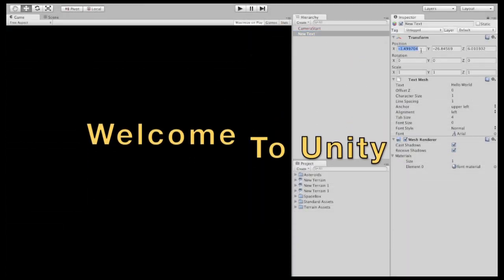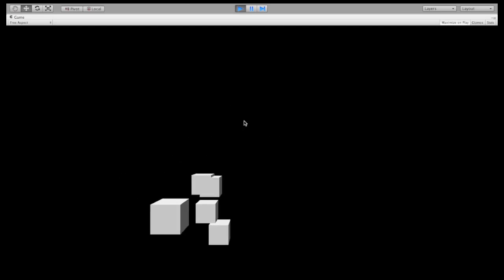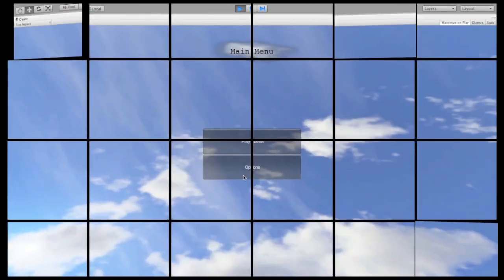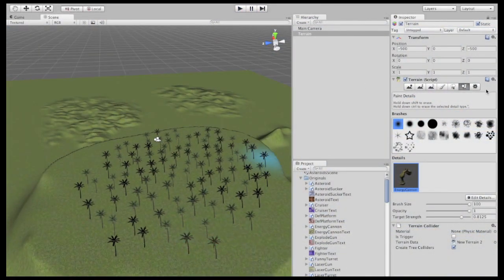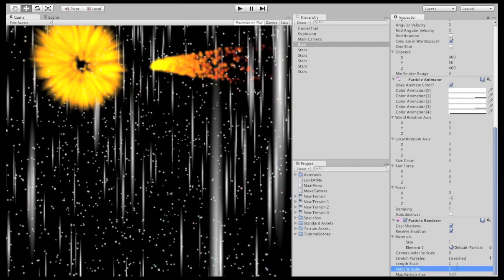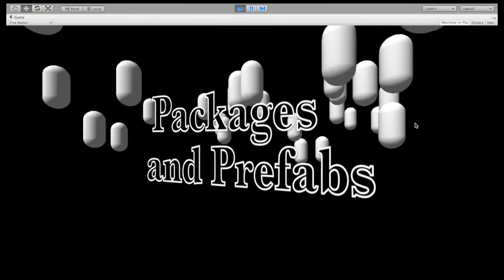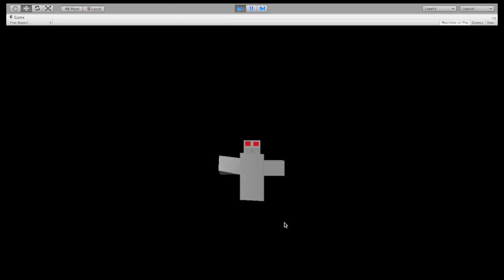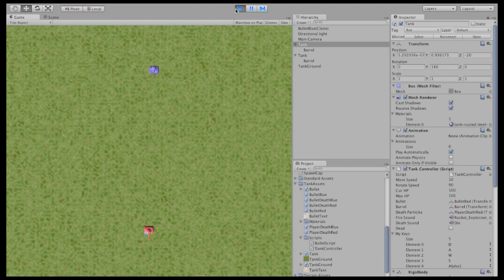Unity Tutorials at Unity-Tutorials.com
A brief teaser of the content held inside the Basic Tutorial Set at unity-tutorials.com. Now updated for Unity 3.0!